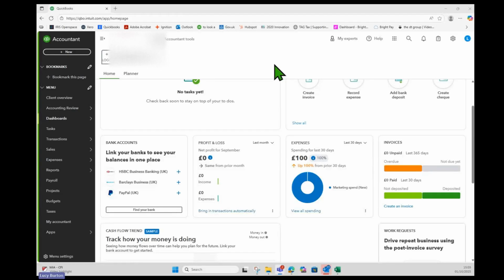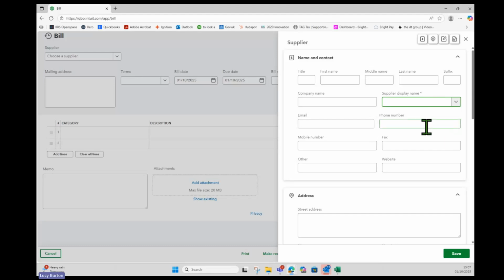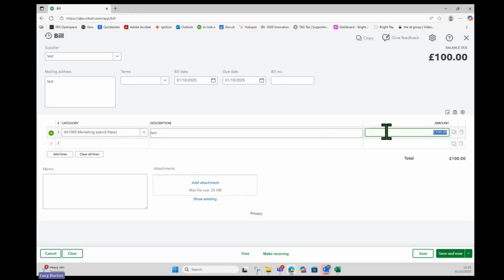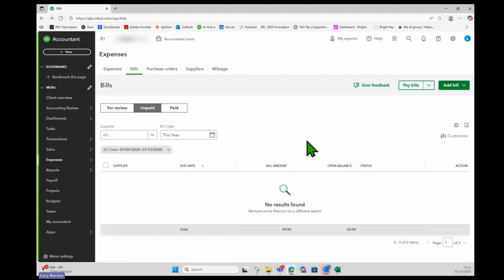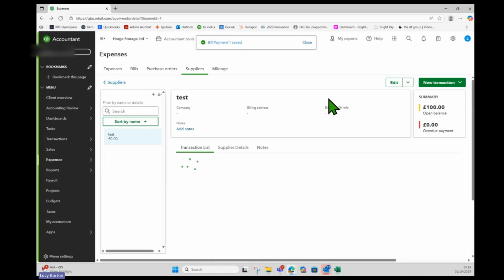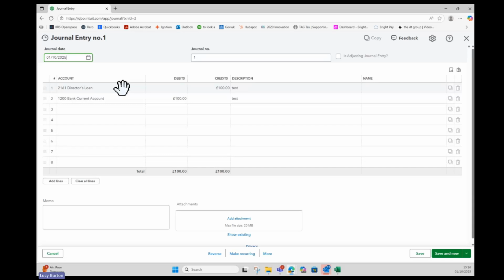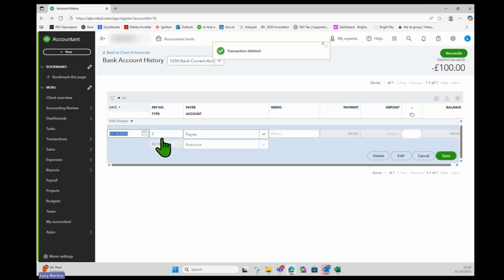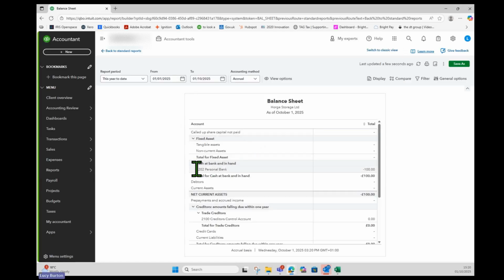How to create and allocate a bill to Directors Loan Account in QuickBooks Online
During this video I show you how to create a bill in QuickBooks, highlighting the options but only showing you through one.

I will then show you how to allocate a bill to your directors Loan account in QBO.

To do this there are multiple ways, you can allocate to your business bank account and then post a journal to correct this on a monthly/quarterly basis.

Alternatively you could set up a bank account such as personal bank account which acts as your directors loan account. You can then post a journal if it is needed to put all director loan account items into the same location. I would always move a bank account amount to a directors loan account at year end as this is a work around and not a real bank account and for accuracy it should never look like there is a debit or credit balance in this account. In addition as a director you don't want your dividends, drawings, directors loan account payments, loan introduced amounts in loads of different nominals because then you don't clearly know whether you are owed monies from the business or to the business. I therefore like to transfer all into one directors loan account at the end of the year if this detail is required throughout the year.

This video was created specifically for one of my clients but this video can be used for general guidance for anyone. If you have specific questions please seek further assistant from your accountant.